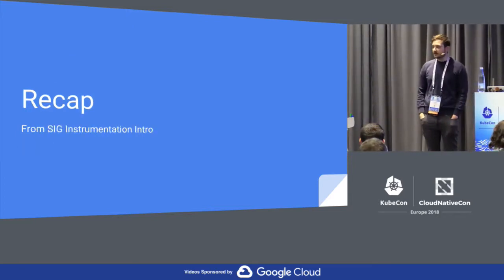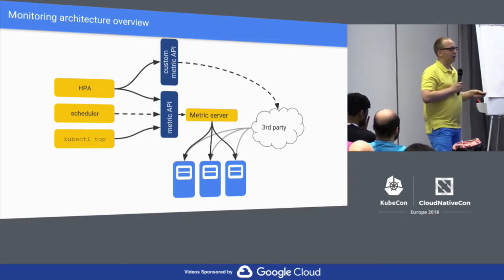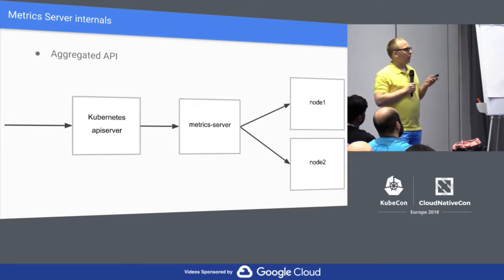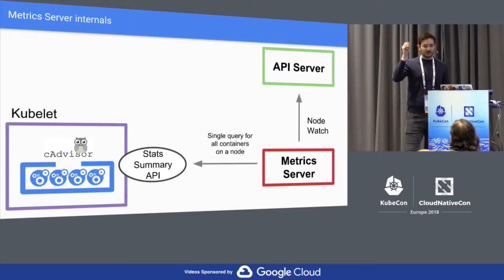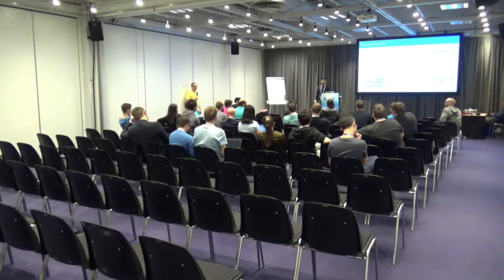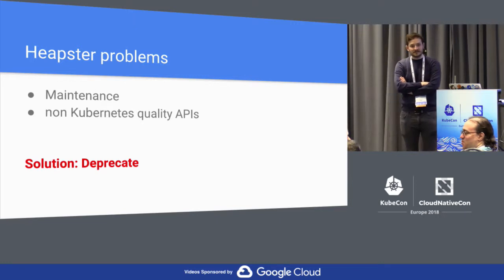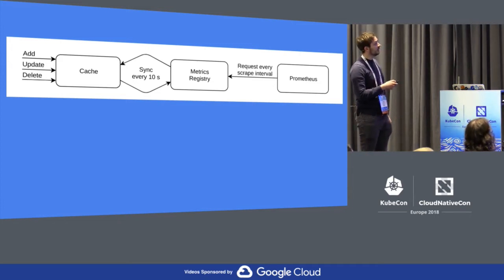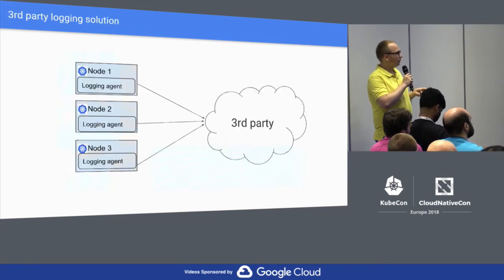SIG Instrumentation Deep Dive – Frederic Branczyk, CoreOS, & Piotr Szczesniak, Google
SIG Instrumentation Deep Dive – Frederic Branczyk, CoreOS, & Piotr Szczesniak, Google (Intermediate Skill Level)

About Frederic
Frederic is an engineer at CoreOS contributing to Prometheus and Kubernetes to build state of the art modern infrastructure and monitoring tools. He discovered his interest in monitoring tools and distributed systems in his previous jobs, where he used machine learning to detect anomalies indicating intrusion attempts. He also worked on projects involving secrets management for distributed applications to build sane and stable infrastructure.

About Piotr
Piotr is Tech Lead/Manager working at Google since 2014. He works on GKE/Kubernetes for 3 years, joining the project in its early days. Piotr leads GKE Monitoring team and Special Interest Group “Instrumentation” in Kubernetes open source community. Piotr graduated from University of Warsaw, Poland. During his studies Piotr was an intern at Google, Facebook and Samsung.